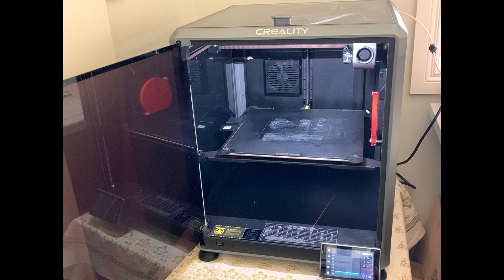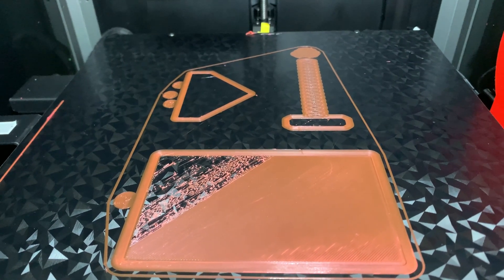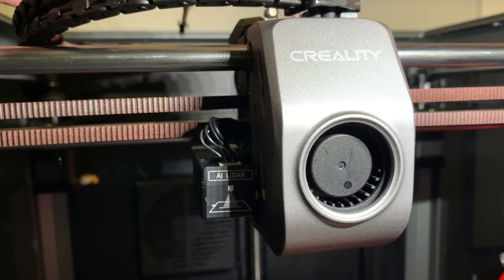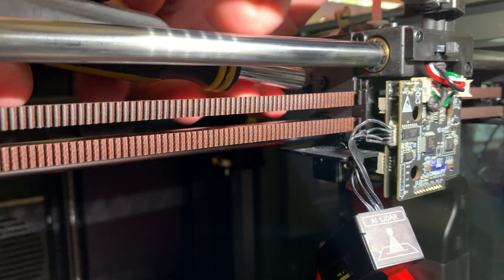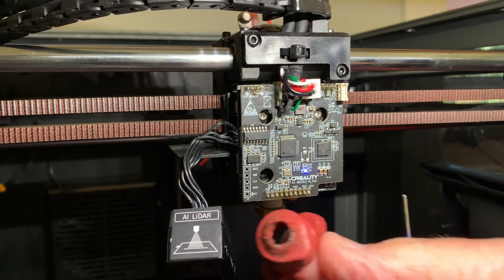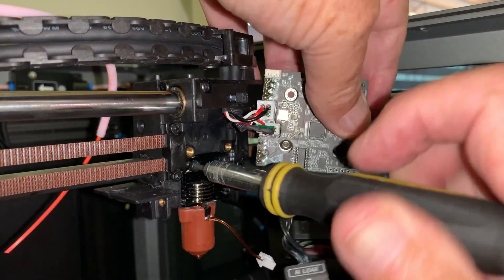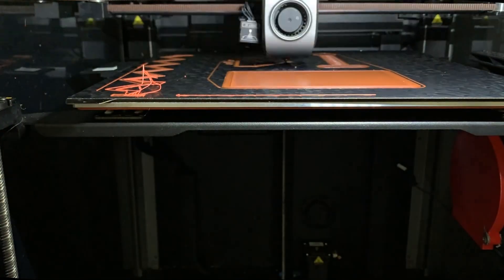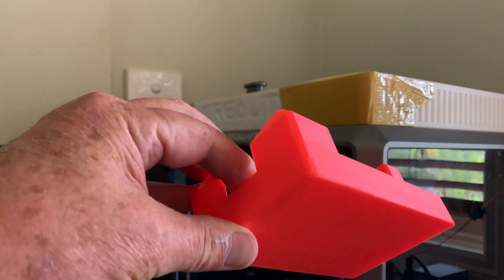Early K1 max with old style hot end clogged - the fix.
Reviews and everything nerdy!
3D printers and anything else that seems interesting.

Ask us your tech and 3d printing related questions and we will try answer your questions and maybe even make a video about it!

Run By Anthony and John Martin